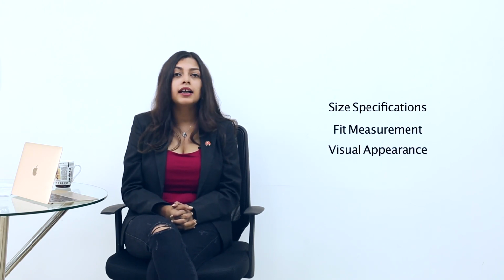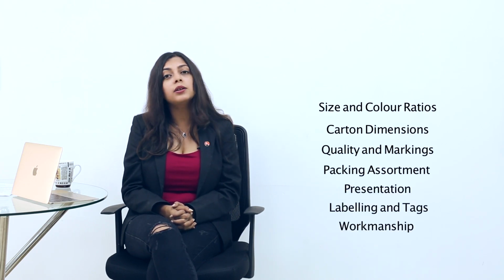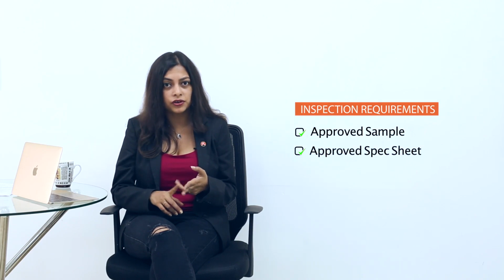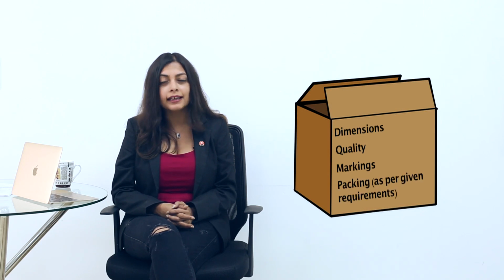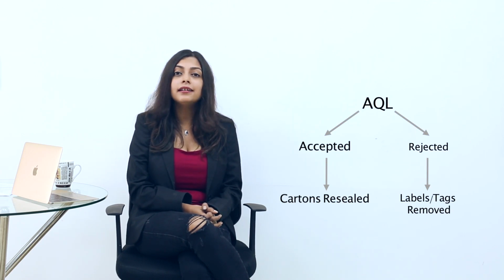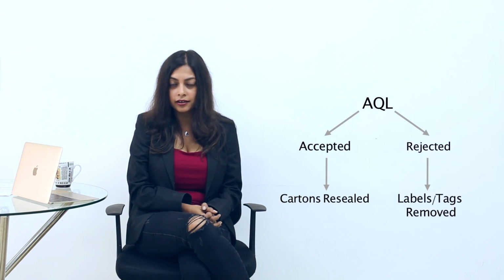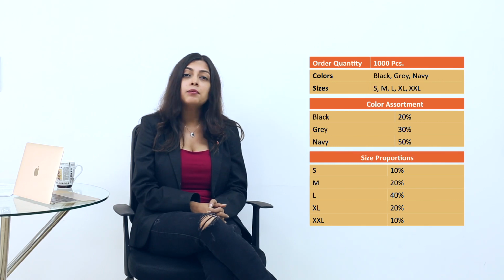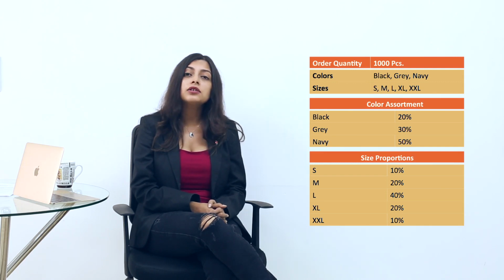Inspection Process in Garment Industry: Final Inspection (Part - 4)